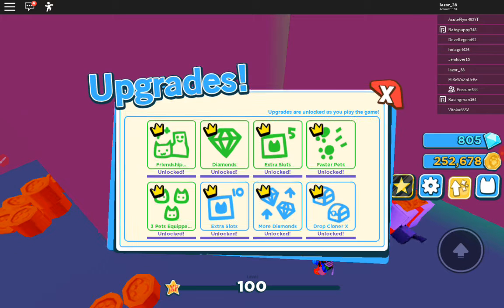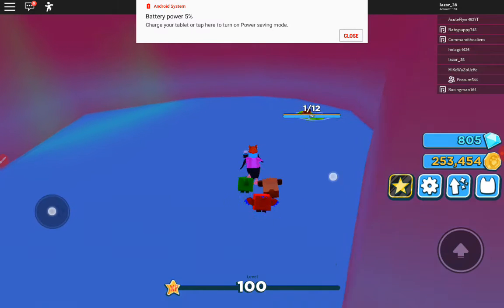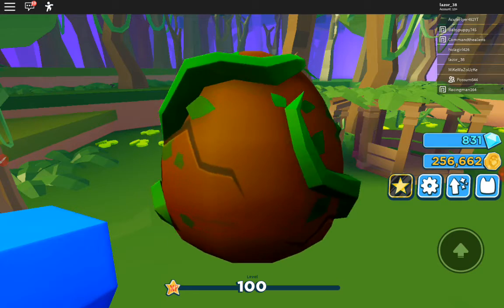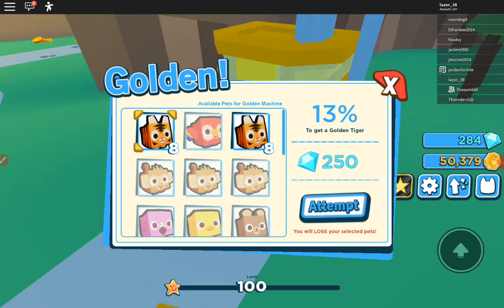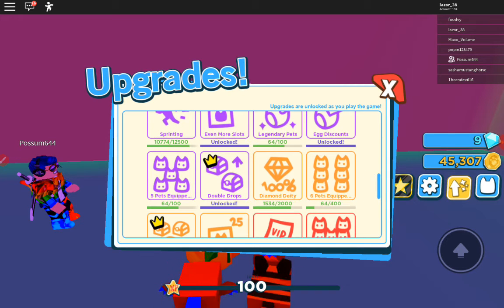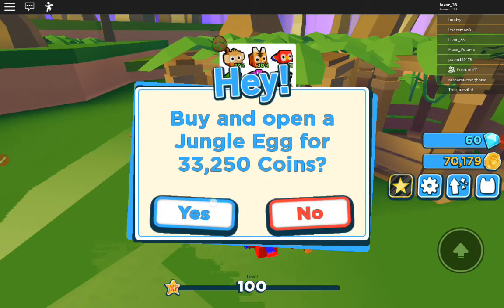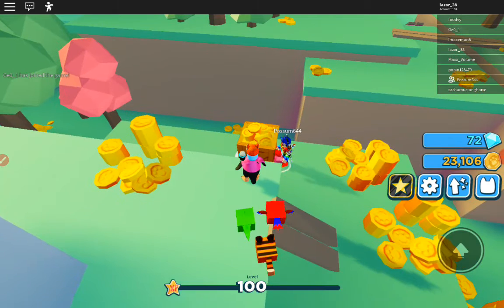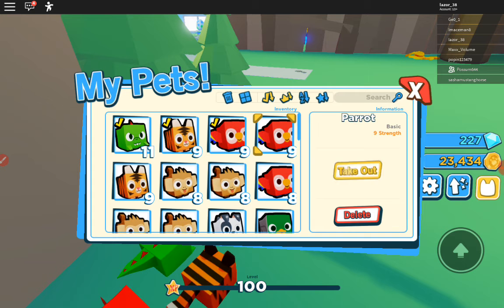Pet sim 2 #6 The secret areas!